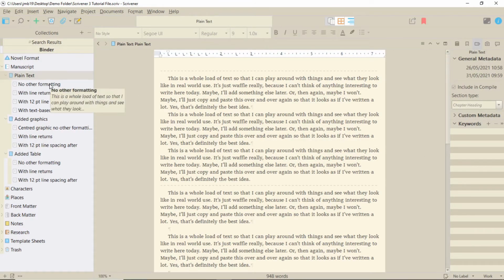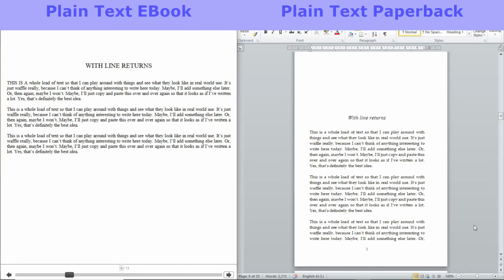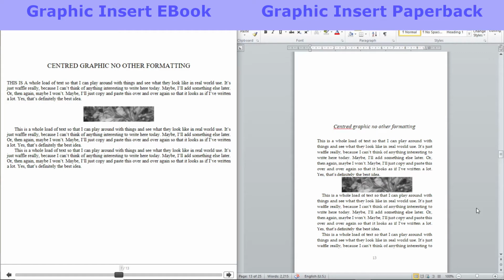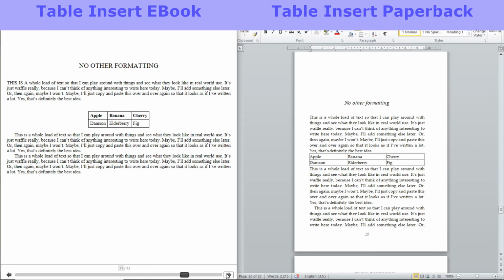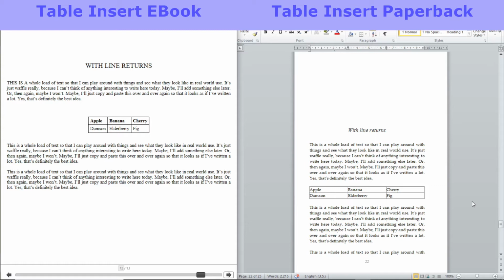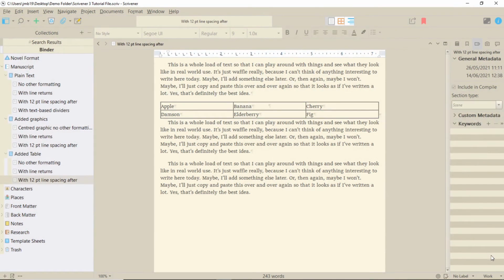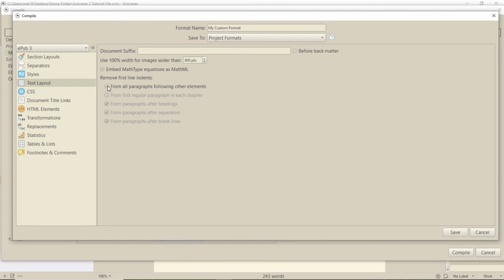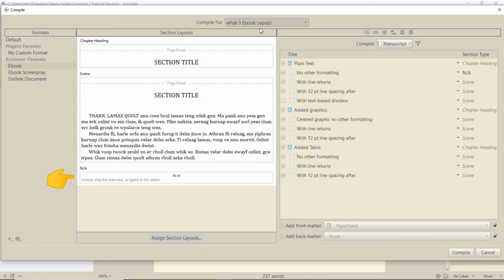Scrivener 3 for Windows: Issues with Using Clear Line Spaces, Graphics and Tables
Sometimes, you might want to add extra elements to your manuscript in Scrivener 3 for Windows that involve special display. Unfortunately, getting them to appear as you want in Compile can be difficult. Here are what some elements look like as standard and how you might be able to get the effect you want.

Video Breakdown
00:00 Introduction
00:27 Which added elements I'm testing
00:52 The initial compile results in eBook and paperback formats
03:34 Can we change these defaults?
04:10 Custom paragraph Compile defaults for eBooks
04:44 Using the Preserve Formatting function
05:00 Using N/A (as is) formatting